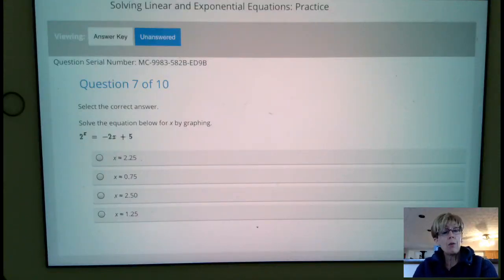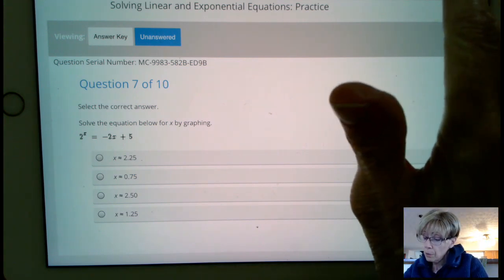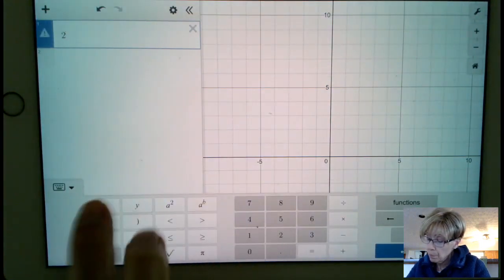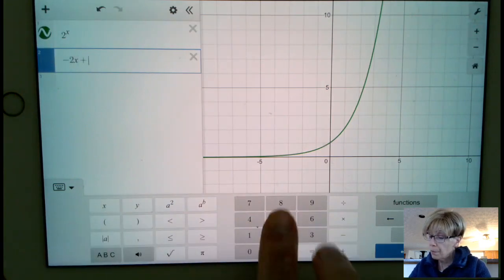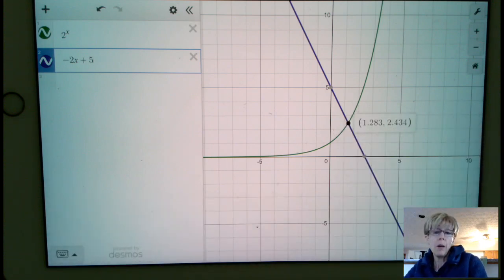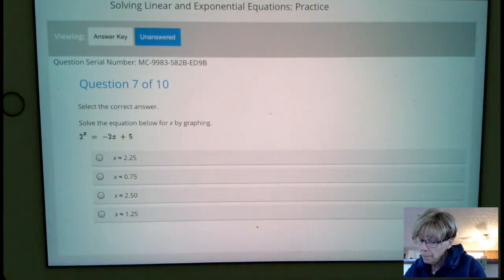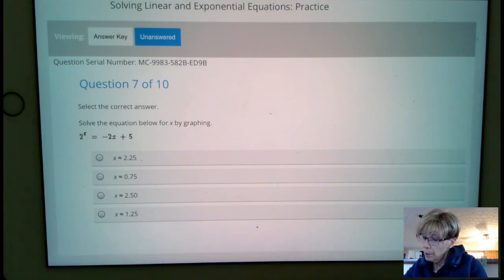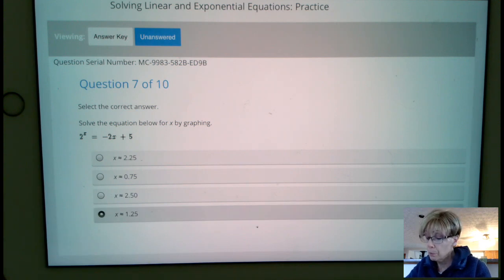a2u93prob7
Solving Linear and exponential equations